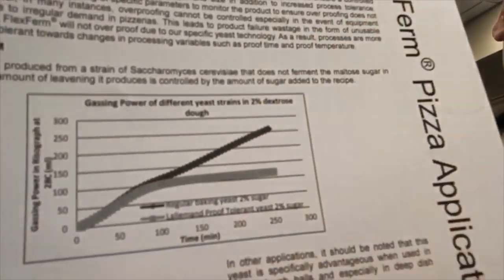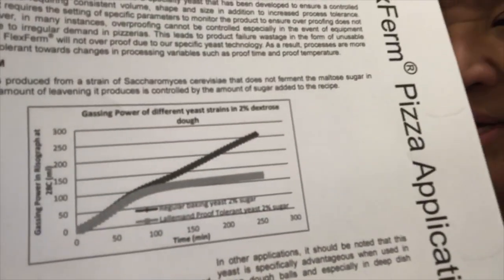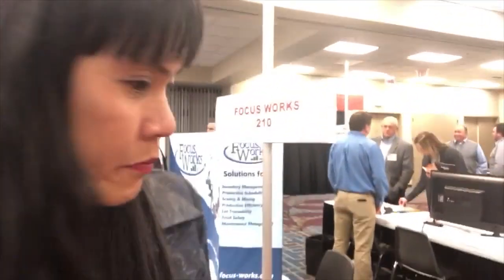What's New at Baking Tech 2019? | Ask Dr. Lin Ep 6 | BAKERpedia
Dr. Lin is live from Baking Tech 2019! At this year's show there's no shortage of innovative technologies, new equipment and exciting ingredient solutions for the baking industry. So Dr. Lin checks out a few highlights. Featured on this episode are:

Lallemand Baking and their FlexFerm® proof-tolerant yeast.

J&K Ingredients' SOR-Mate Cake, a natural preservative for cakes.

Reading Thermal and their SCORPION® 2 Humidity Sensor.

DIOSNA's efficient Wendel Mixer.

Thymly Products, Inc. and their line of clean leavening systems.

Mecatherm's M-NS Dough dividing technology.

Download free technical papers, unlock videos, and take baking certification courses at the BAKER Academy